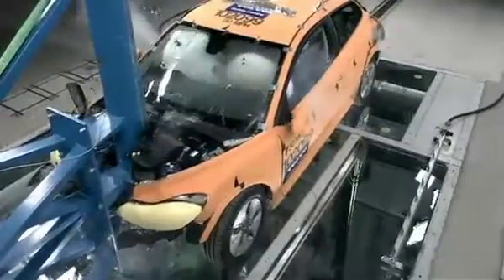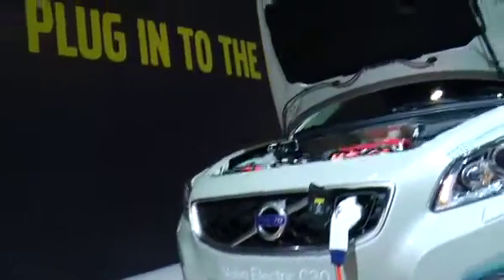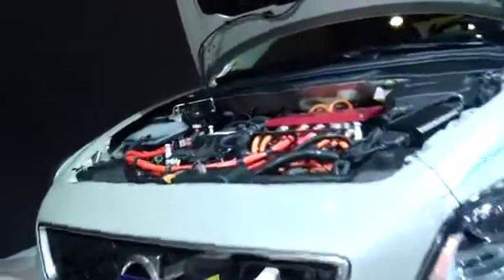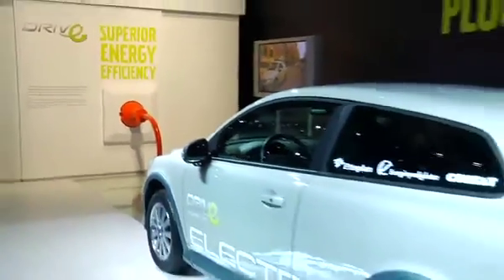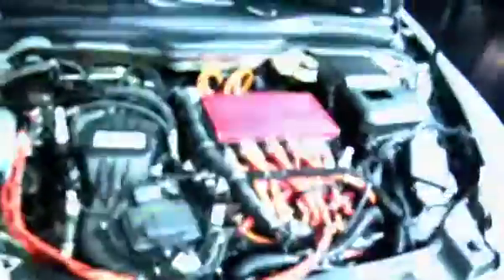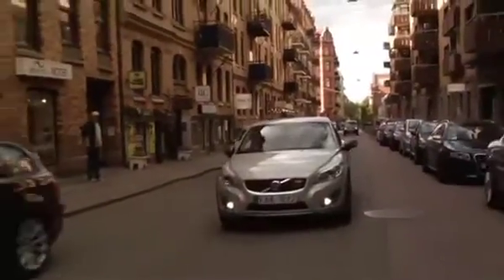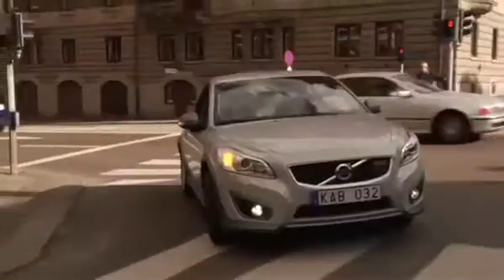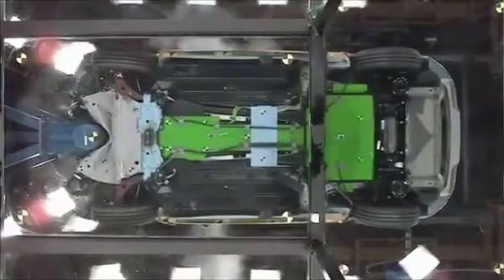The Volvo C30 DRIVe Electric (LA Auto Show 2010 Exclusive Coverage)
Catch exclusive footage of a ride & drive from the 2010 LA Auto Show with Lennart Stegland, President of Volvo Cars Special Vehicles division, as he shares his thoughts on the upcoming Volvo C30 DRIVe Electric car. He discusses the biggest topics around electrification - range and safety.